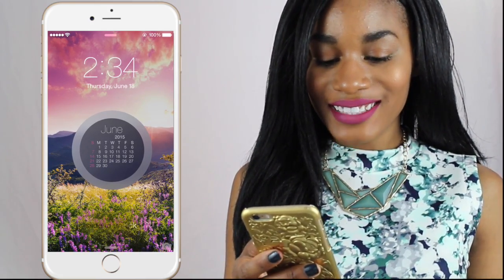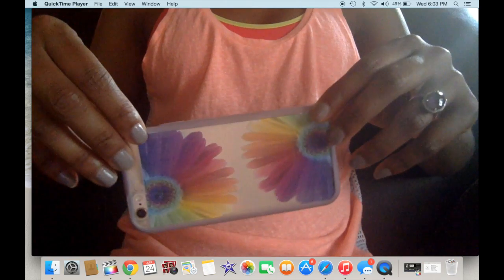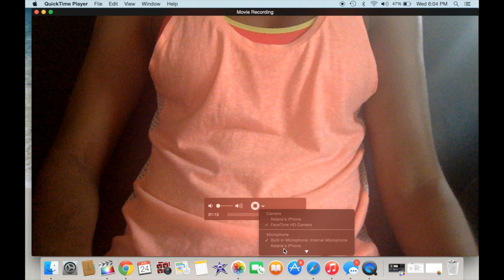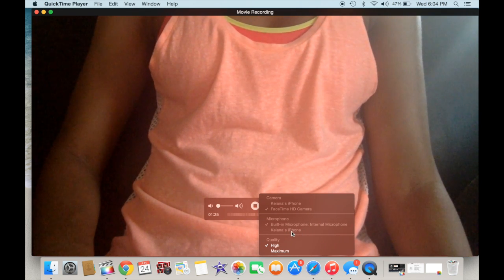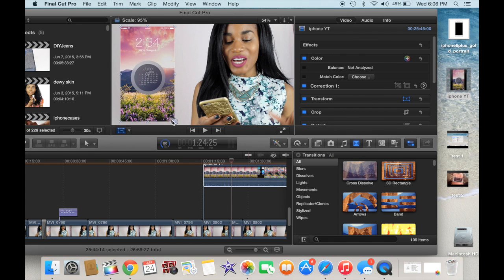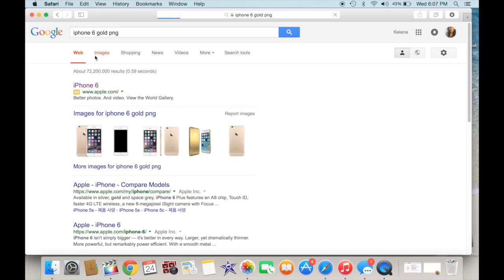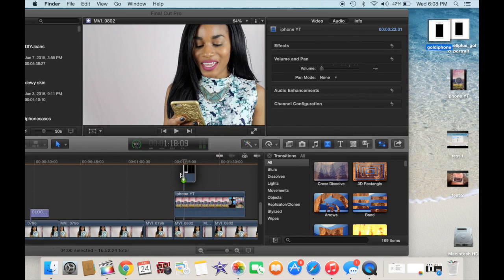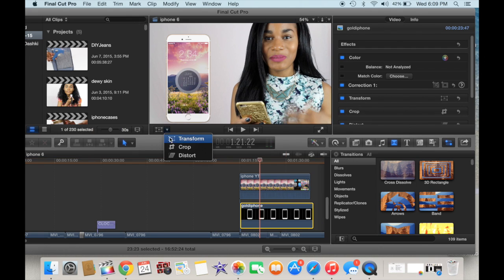How to Record iPhone screen on iOS 8 | Easy & Free Method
So this is s a completely spontaneous video, I just got home from the gym (hungry & tired) but I couldn't help but notice all the editing requests I had on my previous "What's On My iPhone 6" video. So in this video, I tried my very best to explain how to record your iPhone screen. This is my very first attempt recording a editing tutorial & I am definitely not a professional when it comes to explaining how to edit. So please take it easy on me! :) I just thought this could help some of you out,  if not I will attach an article below that helped me. It's super easy & requires no jailbreak whats so ever. I also want to mention that this method can be used to record you iPad screen as well, just make sure it is connect to your computer through your USP port.  I'll will be back with my scheduled video in a bit! xoxo

p.s
This can also be done in iMovie, just find the tool that helps to minimize and maximize a photo/video.

& Please give this video a HUGE thumbs up for my attempt to teach you guys something new! :)

►Link to the article " Use QuickTime to record screen of your iPhone"

►PREVIOUS VIDEO

What's On My iPhone 6?!? & How I Edit Instagram Pictures!